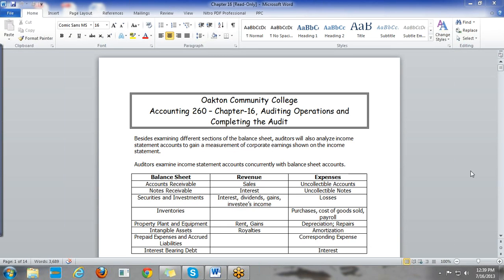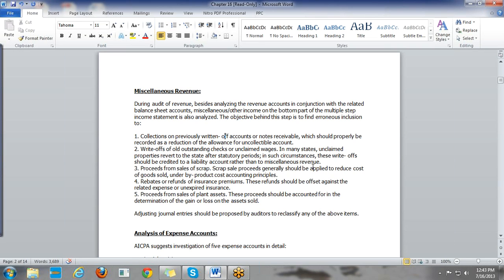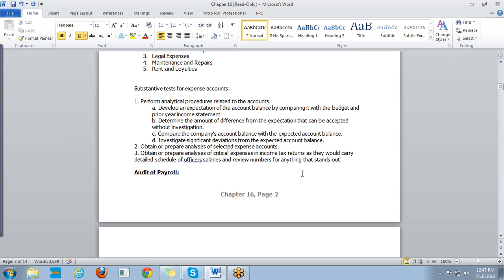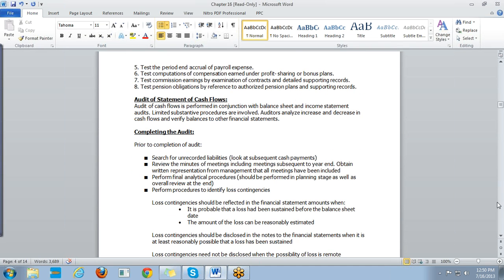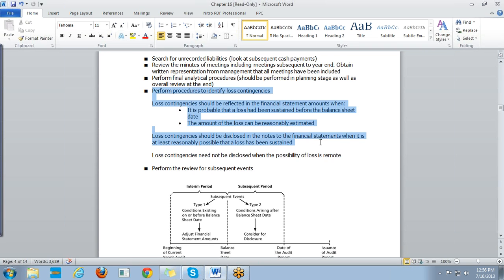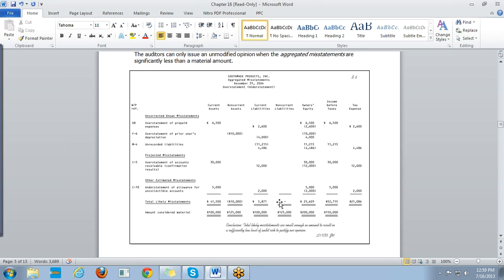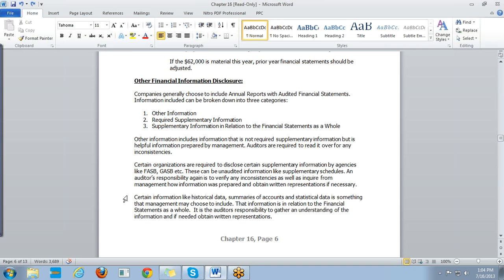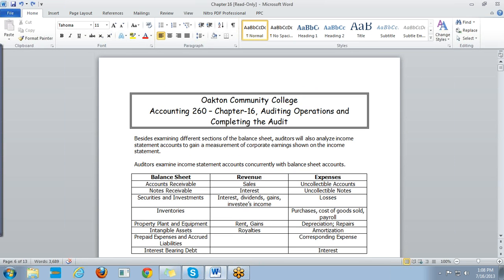Prashant Chapter 16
Auditing Chapter 16